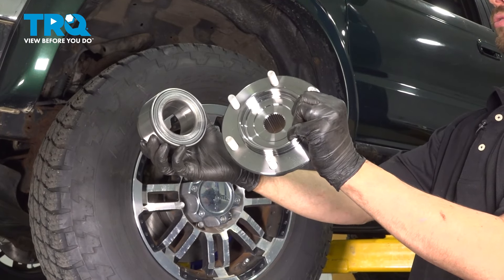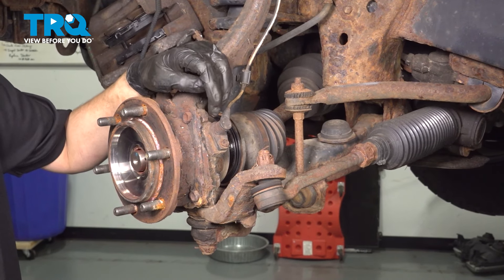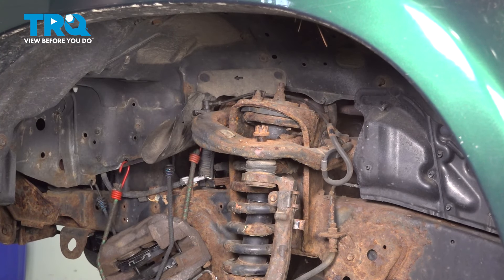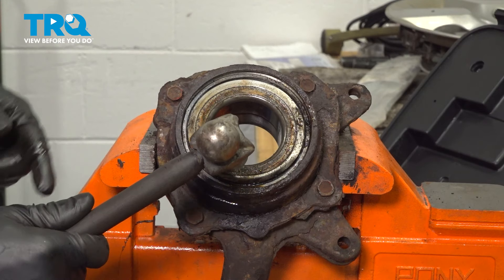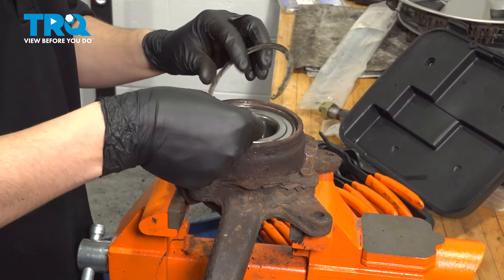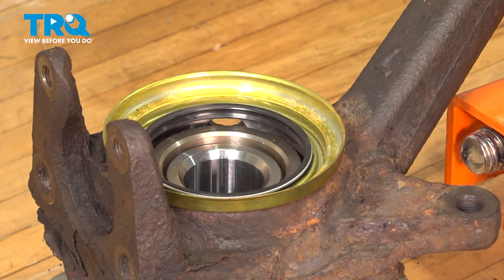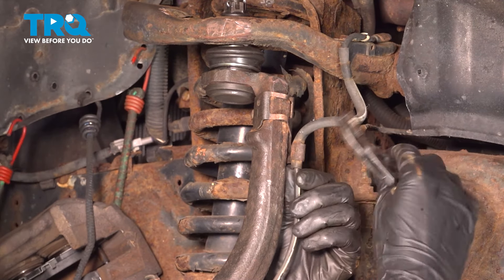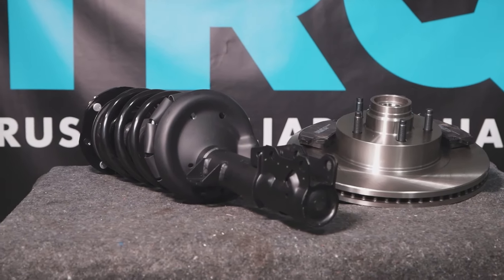How to Replace Front Wheel Bearing & Hub 1996-2002 Toyota 4Runner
This video shows you how to install a new wheel hub and bearing on your 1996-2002 Toyota 4Runner. Not only can a worn wheel bearing or hub be annoying if it is noisy or vibrating, but it can also lead to accelerated wear in other parts, or unsafe driving conditions. Replacing your worn bearing or hub with a quality TRQ part is a safe, smart, decision.

This repair was done on a 2001 Toyota 4Runner SR5 3.4L Sport Utility 4-Door 4WD Automatic and the process should be similar on the following vehicles:
1996 Toyota 4Runner
1997 Toyota 4Runner
1998 Toyota 4Runner
1999 Toyota 4Runner
2000 Toyota 4Runner
2001 Toyota 4Runner
2002 Toyota 4Runner

• 19mm Socket
• 21mm Socket
• Snap Ring Pliers
• Straight Cutters
• Anti-Seize Grease
• Bungee Cord
• Rust Penetrant
• Safety Glasses
• Silicone Paste
• Rubber Mallet
• Vise
• Wheel Chocks